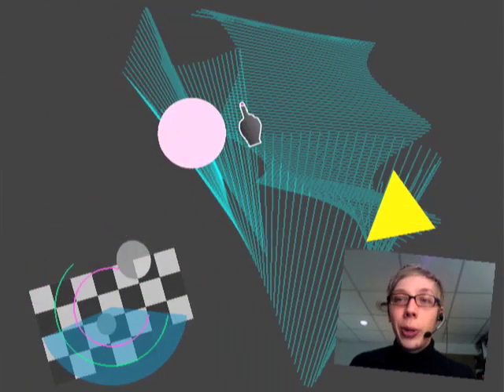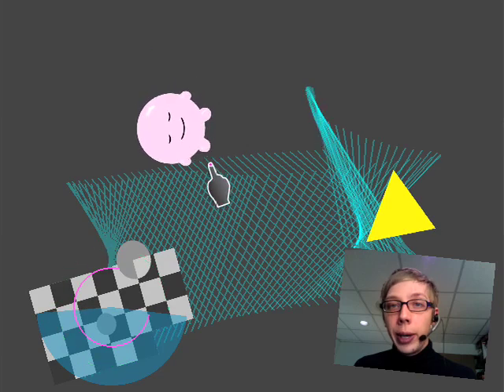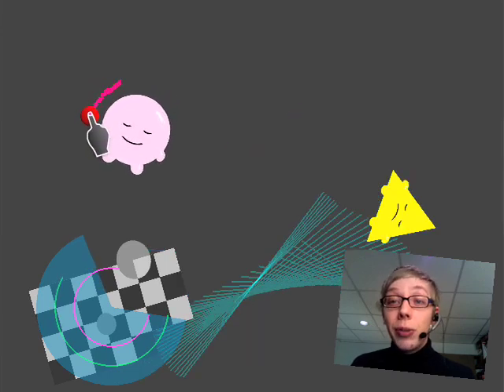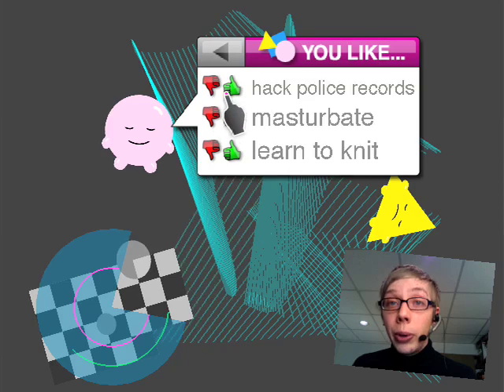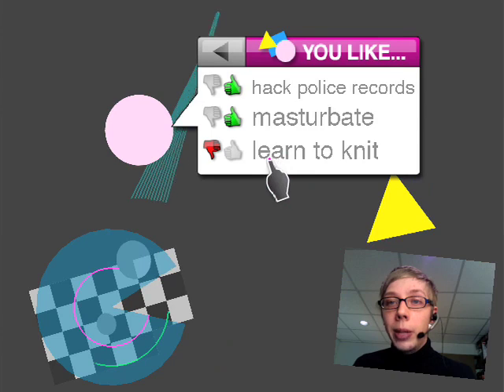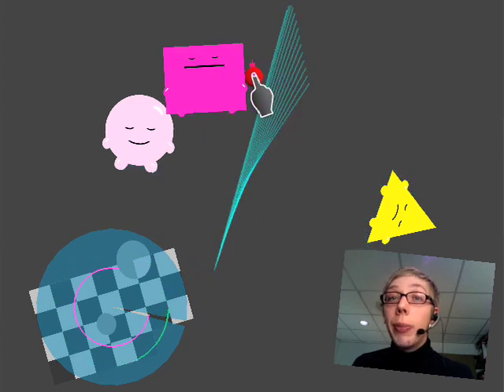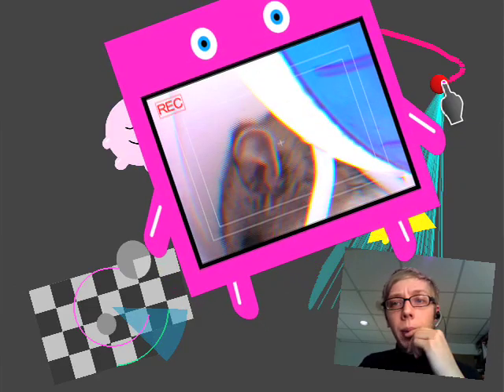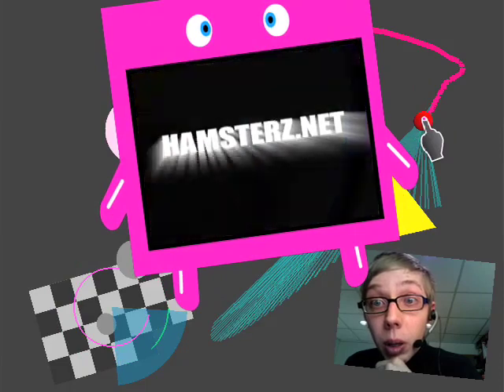SOS Episode 3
In this episode we take a more in depth look at the Circle.

This series documents the development of a bold new operating system called SOS.